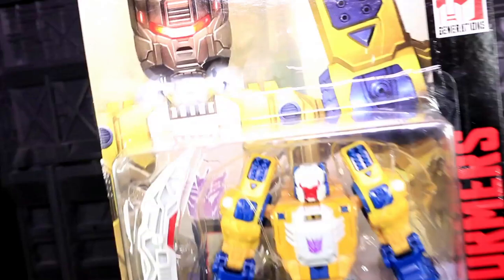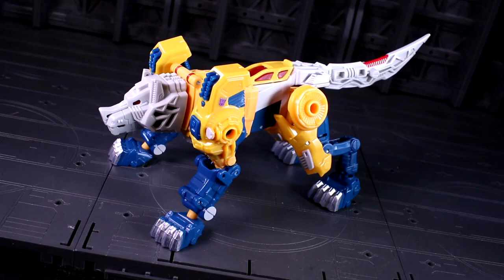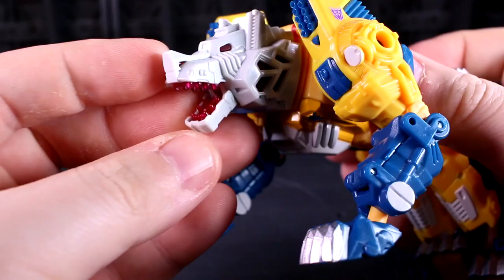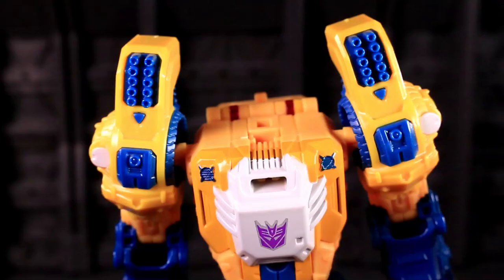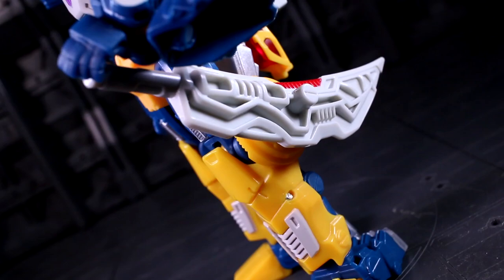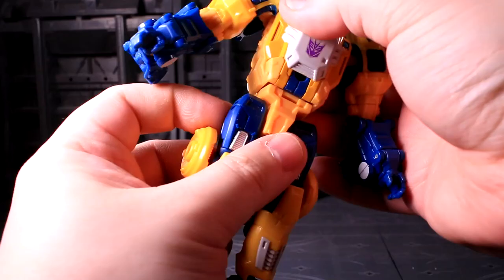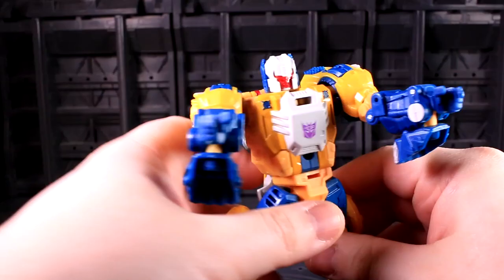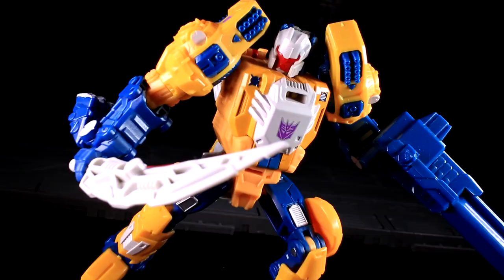Titans Return Deluxe Wolfwire (Transformers Generations) - Vangelus Review 385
Don't worry, everyone.  I'm sure he's still weird.